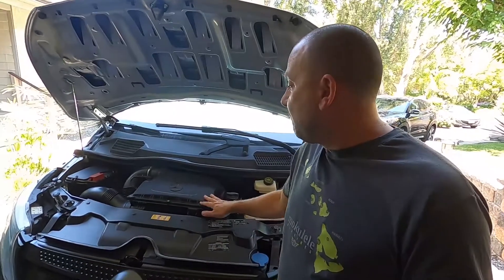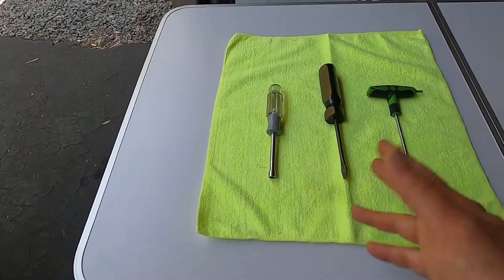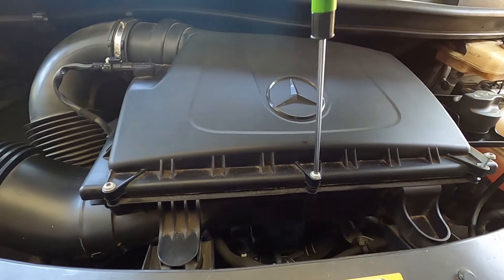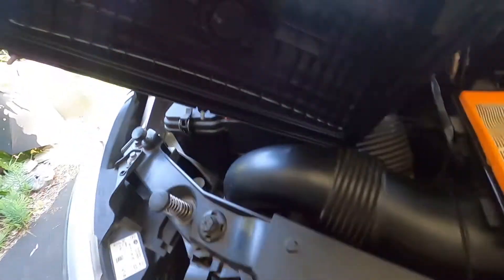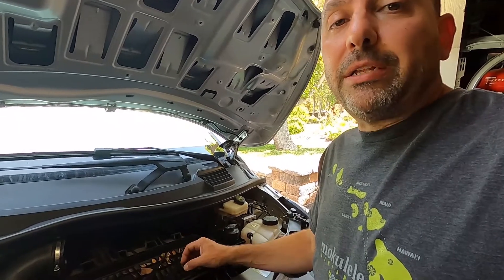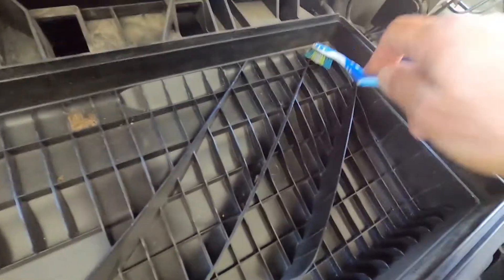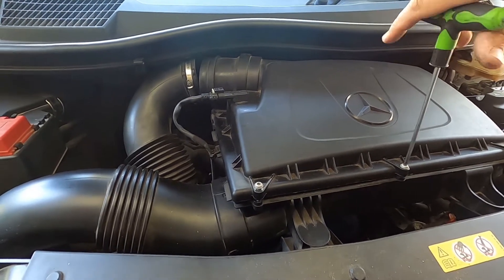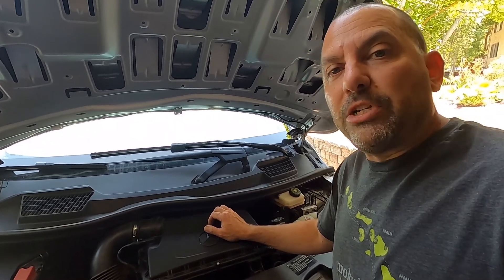Mercedes Metris Air Filter - How to change the air filter in a Mercedes Metris Van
Metris Maniacs:
How to video of installing a new air filter in a Mercedes Metris Cargo Van.
Step by Step instructions replacing air filter. Hope you find this helpful.